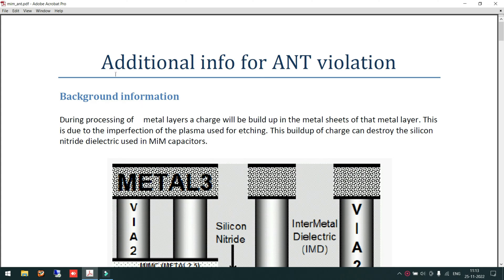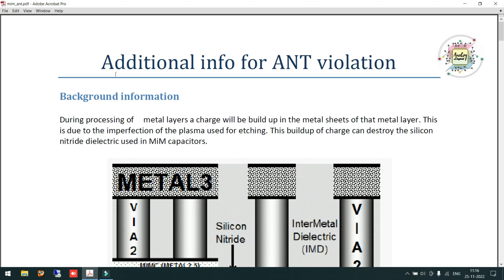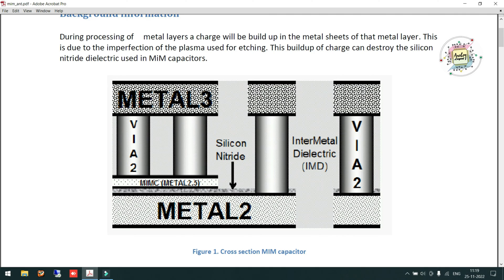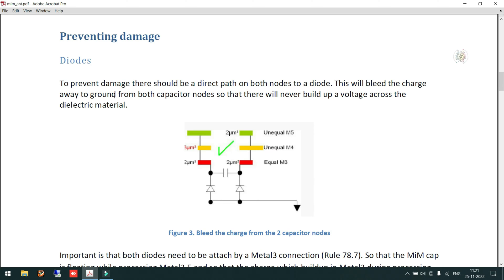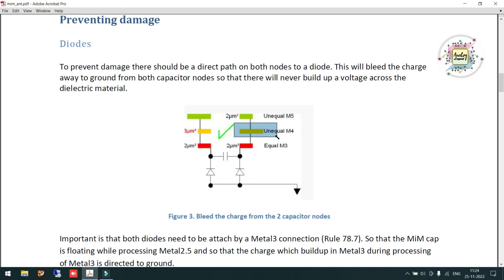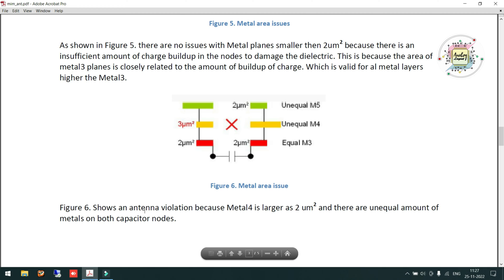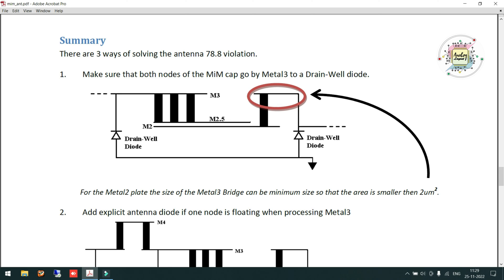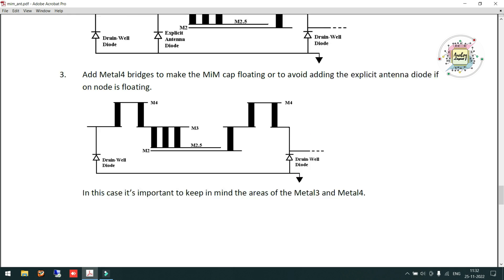Antenna Problem in MIM Capacitor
This video contain Antenna Problem in MIM Capacitor  in English, for basic Electronics & VLSI engineers.as per my knowledge i shared the details in English.